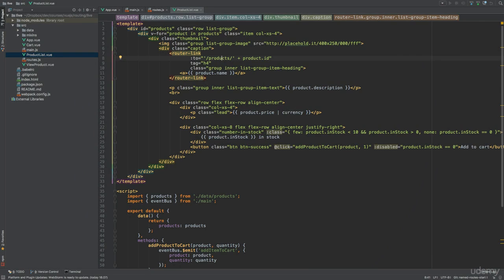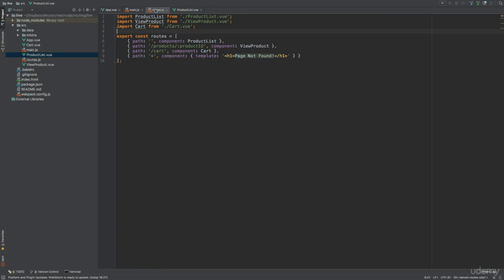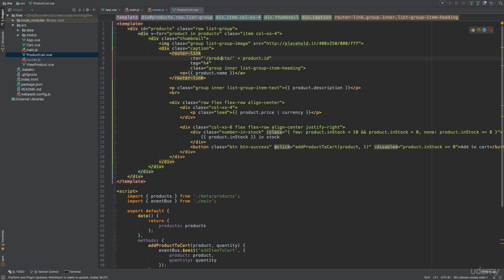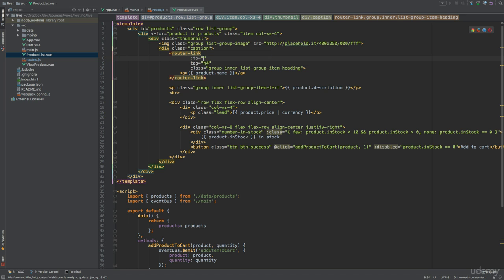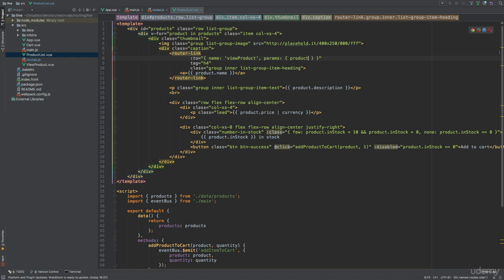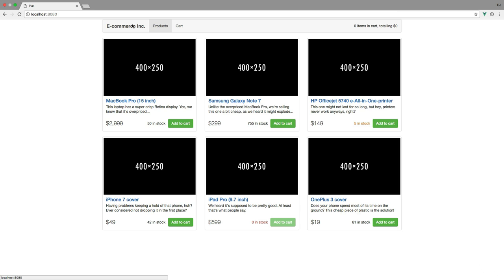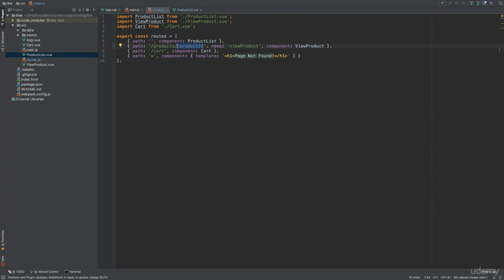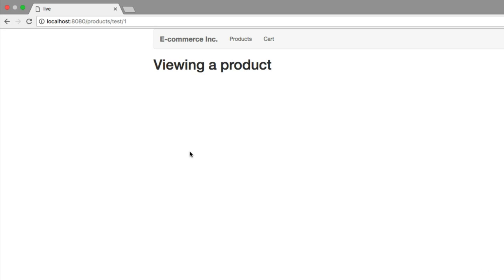Vue.js 153 Named routes